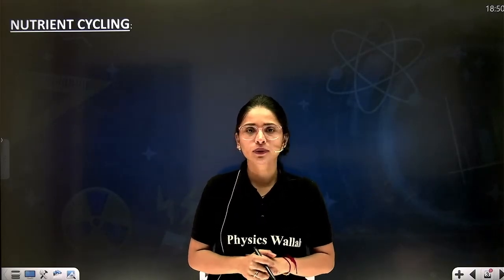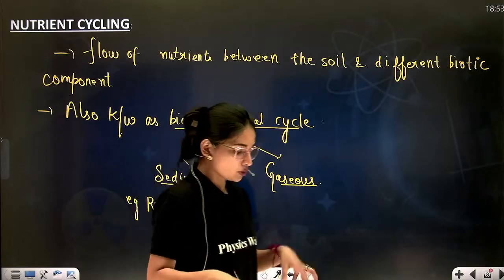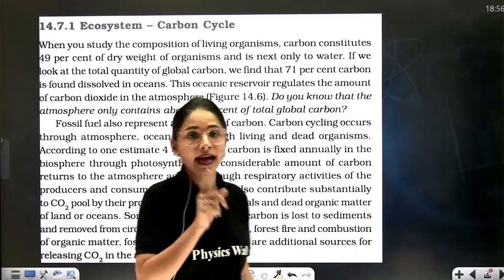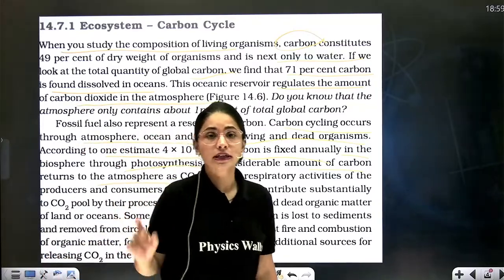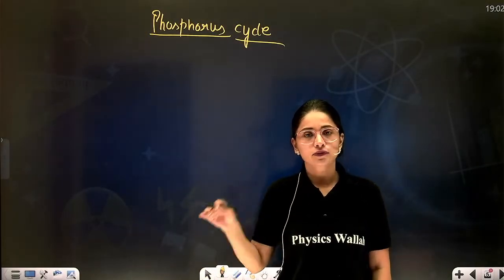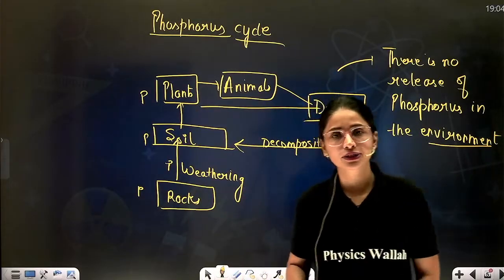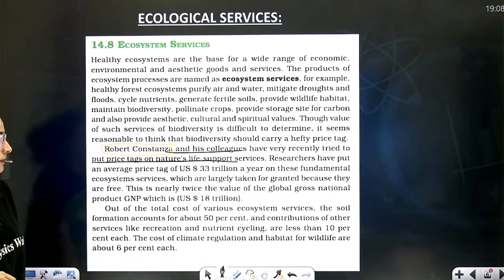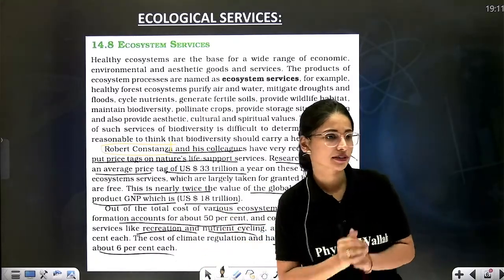Ecosystem 04 | Ecological Succession, Nutrient Cycling & Ecosystem Services | 12th/NEET/CUET